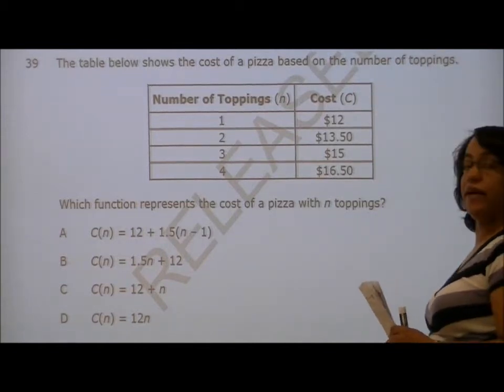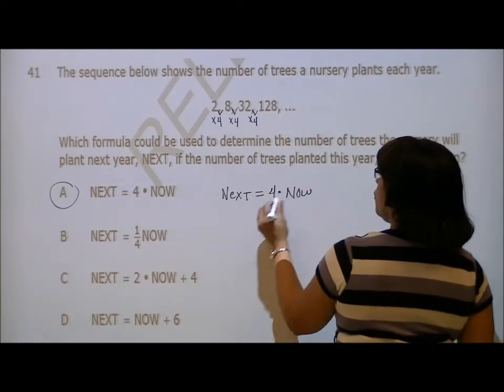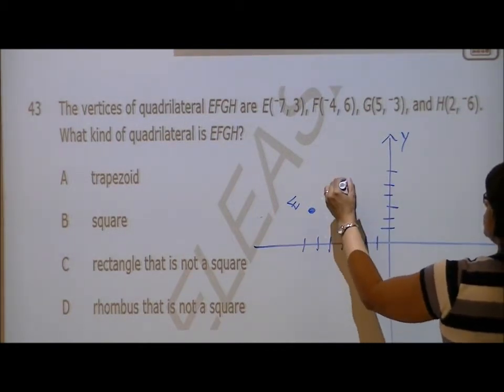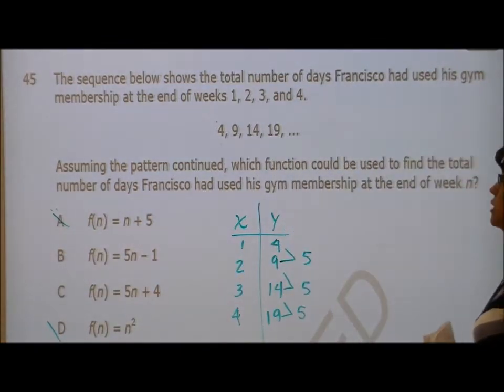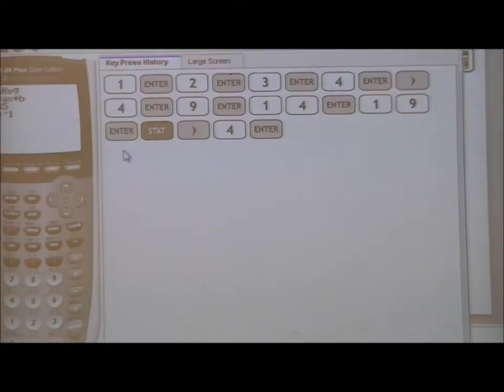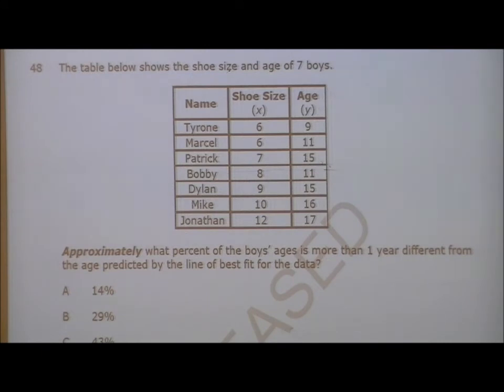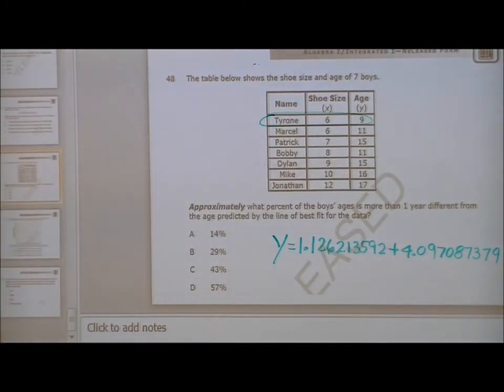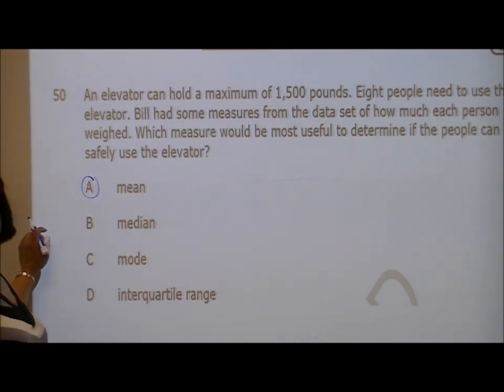Math One Exam Review (Part 4)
s 39 through 50 of your exam review packet.